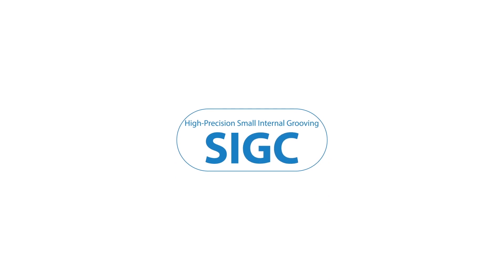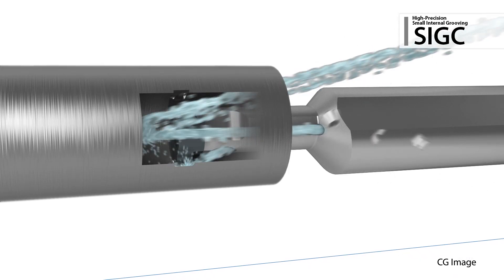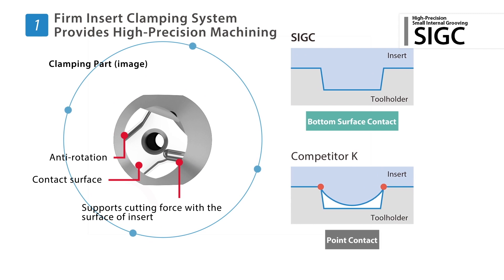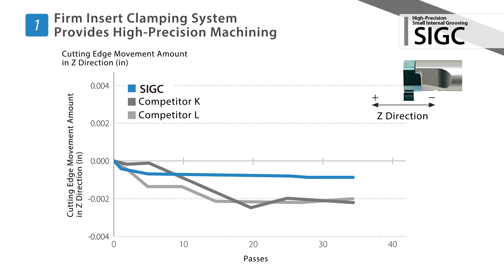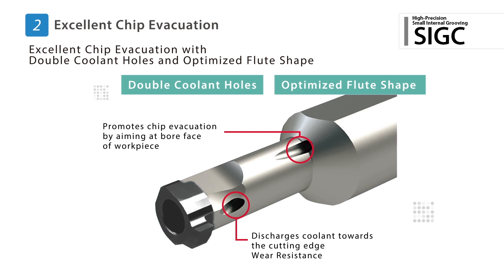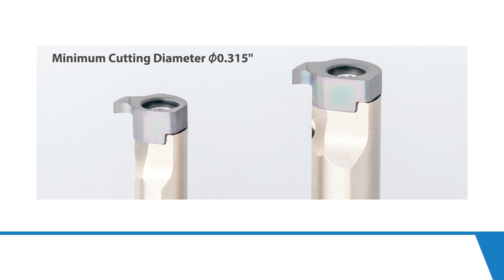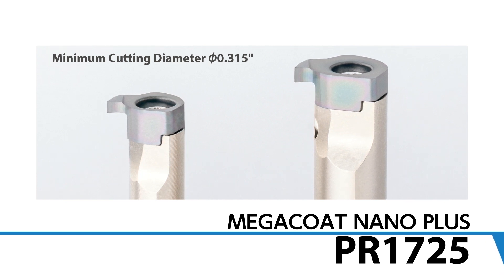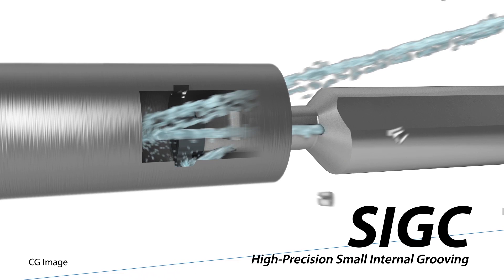Small Internal Grooving with SIGC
Newly developed clamping system ensures a firm insert hold for high-precision machining and excellent chip evacuation with double coolant holes.